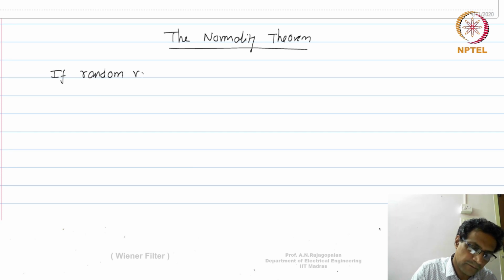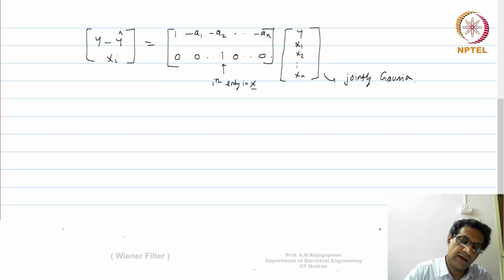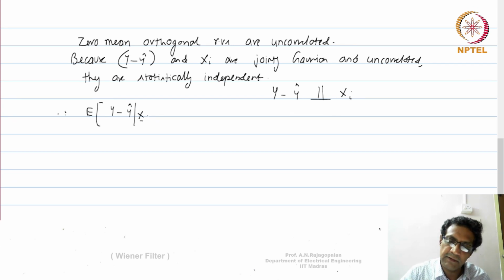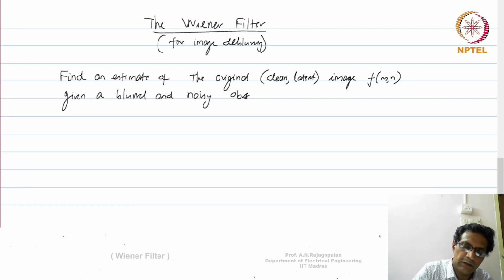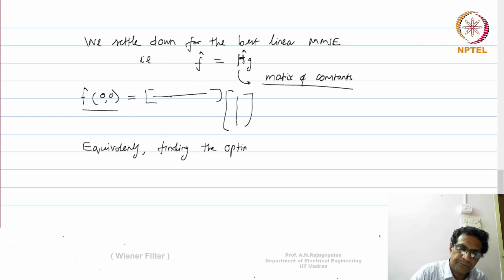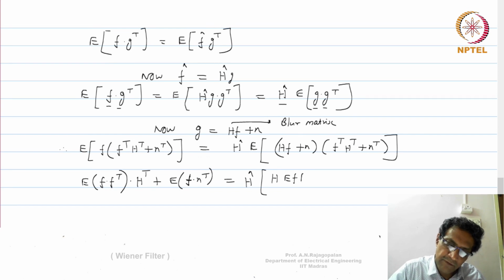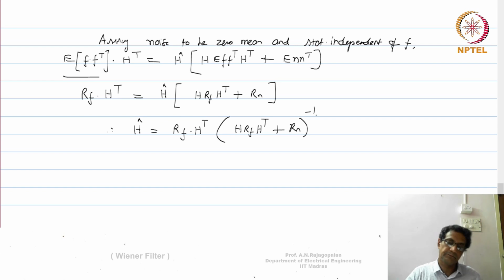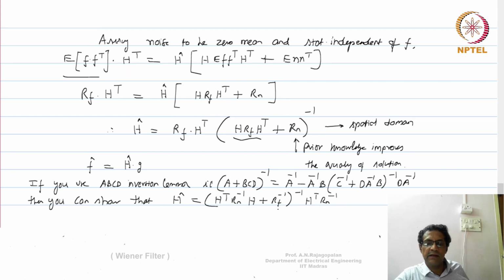Lec 80 - Wiener Filter